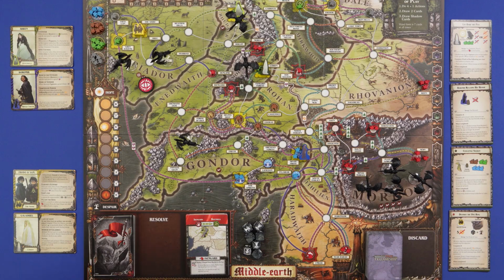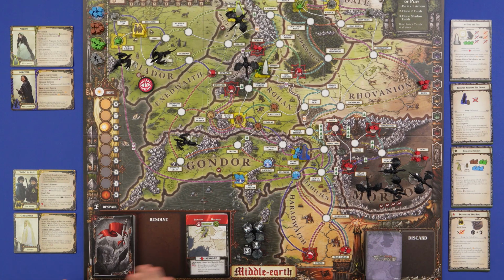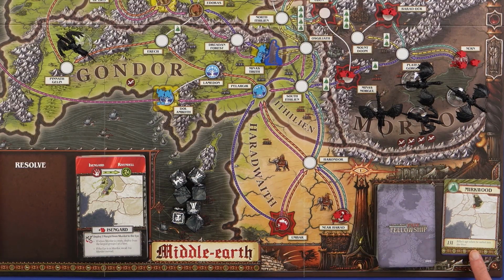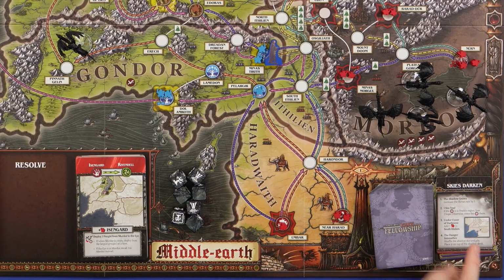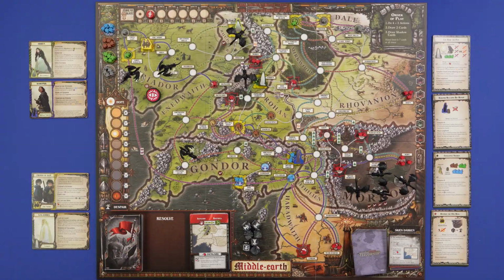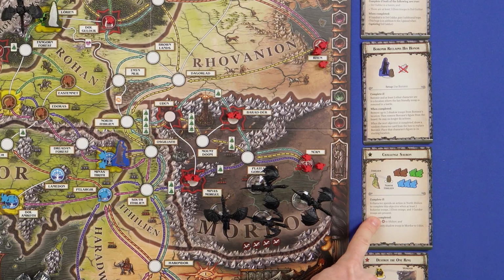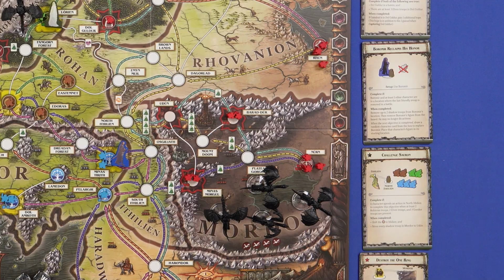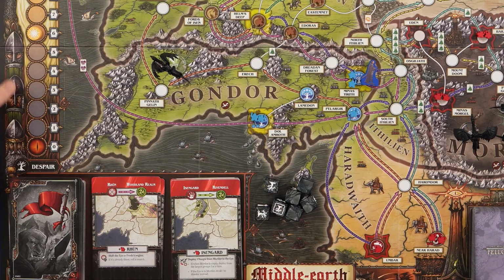Similarities and Differences - The Lord of the Rings Fate of the Fellowship vs Pandemic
Can you outsmart Sauron in this epic board game?

The Lord of the Rings Fate of the Fellowship - Quick Start Tutorial Video - Play in 15 Minutes

Join Meeple University Discord Channel where we chat about board games, where to meet at board game conventions, organise BoardGameArena and more

I (Stella) have a fortnightly Friday podcast now, our podcast titled Life Beyond Board Games 😀 .
It's about life around board games, with my friends Candice (BoardGameGeek), Eric (What's Eric Playing) and Melissa.
It really means a lot of you can listen and give ratings/review (apparently this is how it grows, especially the first episode)

Find out how you can be part of Meeple University member to get access to exclusive perks and badge when commenting :
We have board game meetups in Melbourne, Australia. Details in Meetup site, of in our Melbourne board game Facebook Group

INDEX
00:00 What are we talking about and why we're wearing sweatshirts
01:08 The Lord of the Rings Fate of the Fellowship: Overview
03:24 Similarities #1
04:49 Similarities #2
05:45 Similarities #3
06:21 Differences #1
08:30 Differences #2
10:13 Differences #3
11:35 Differences #4
12:53 Differences #5
14:33 Differences #6
16:46 Review and story

Game is provided as review copy by publisher.